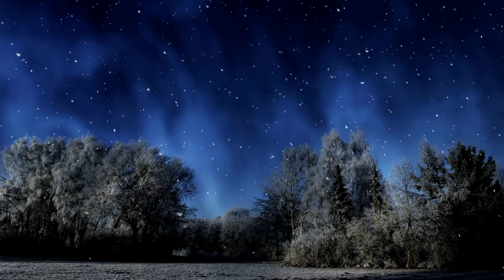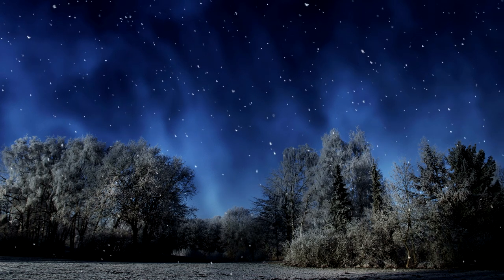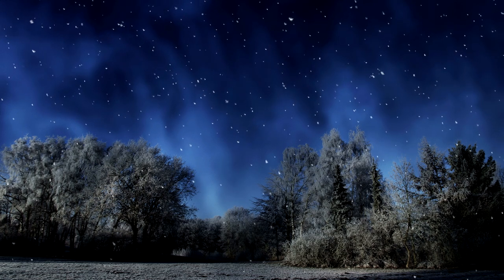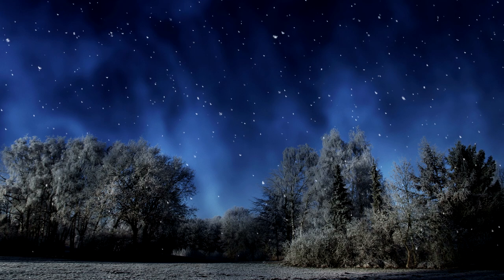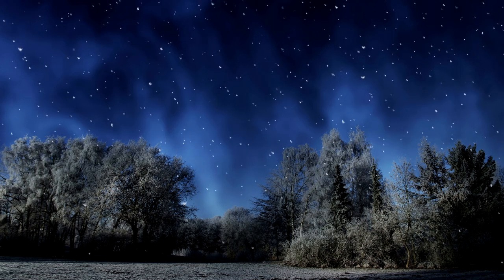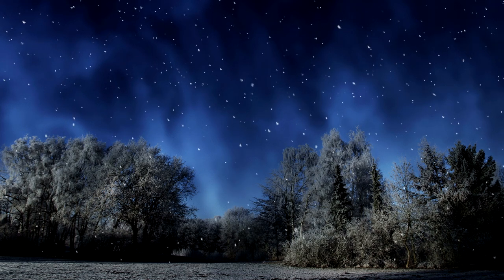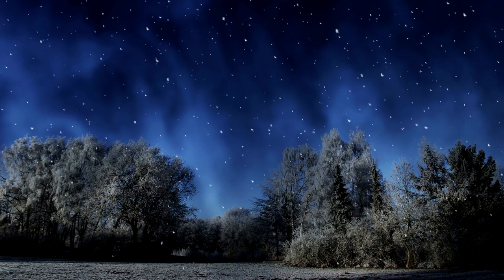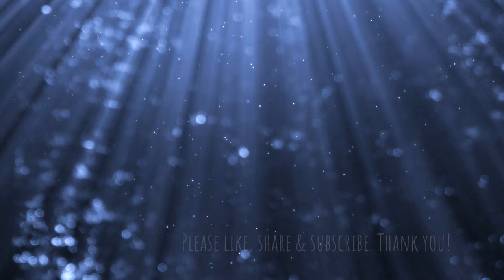Night & Moonlight / Walden Pond in Winter, by HD Thoreau | ASMR Quiet Reading for Relaxation & Sleep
Let’s relax into the natural world with two essays by Henry David Thoreau, in which we take a poetic walk by moonlight, and then contemplate the wintry depths of Walden Pond. Transcendental!

Timestamps:
0:00 Patron Shoutouts, Raffle Reminder & Intro
2:27 Night and Moonlight
28:12 Walden Pond in Winter